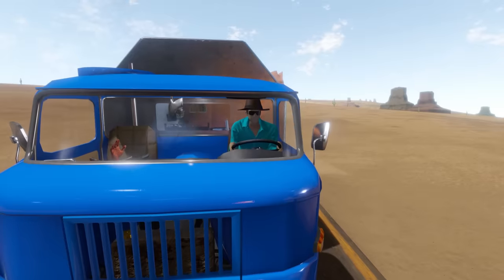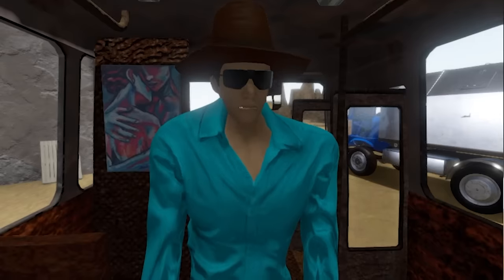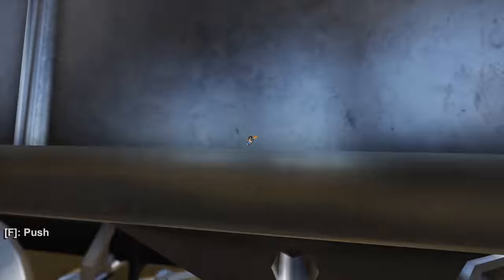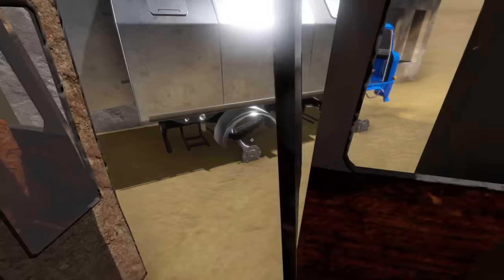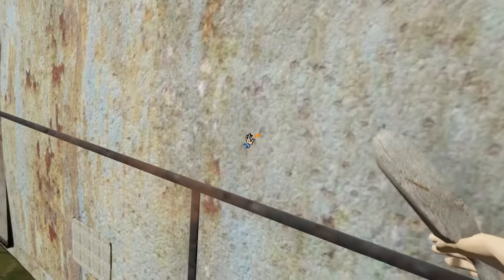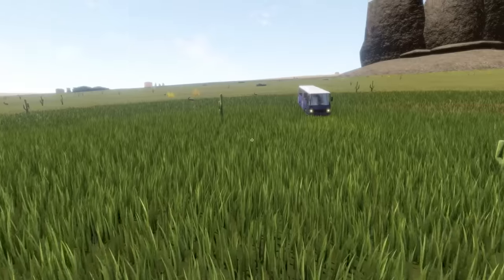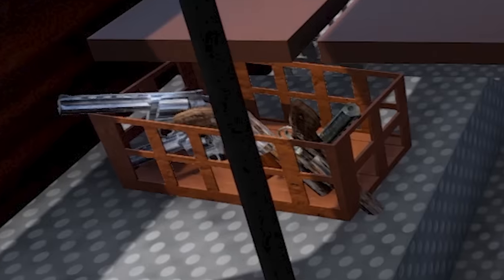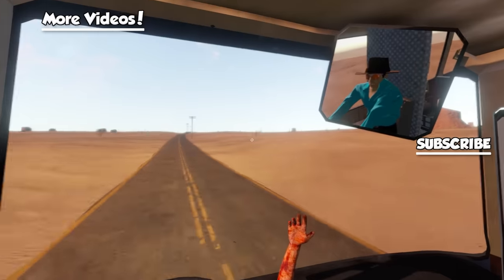I found a BUS in the Apocalypse! - The Long Drive NEW Update!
I found a BUS in the Apocalypse in The Long Drive NEW Update! Can SpyCakes get a bus running in the new update for The Long drive simulator game? This is the Long Drive gameplay where SpyCakes must drive through an Apocalypse!